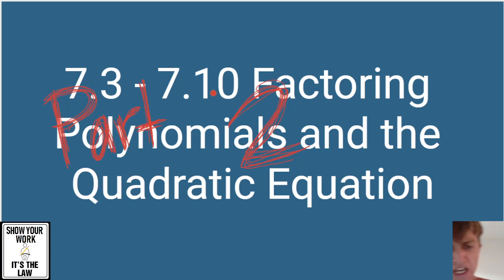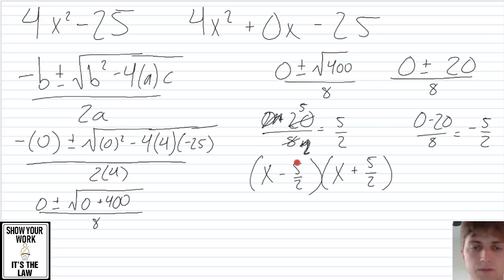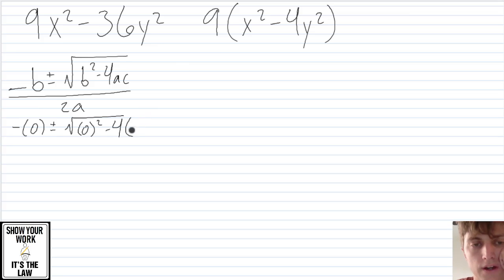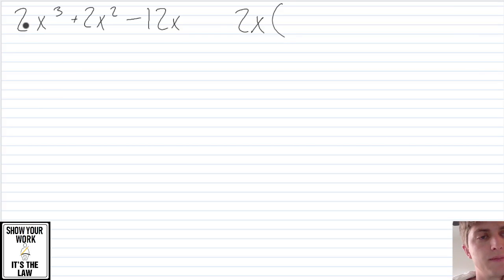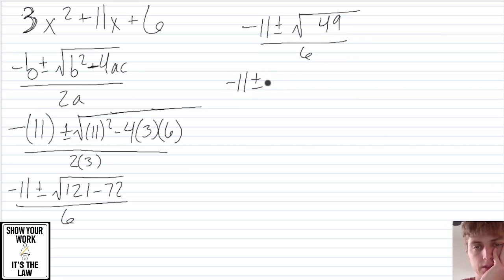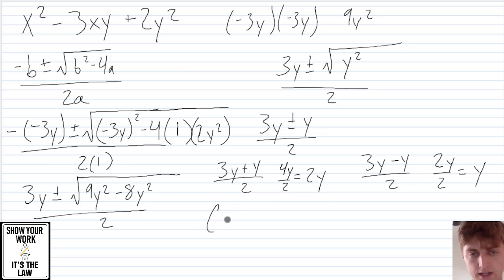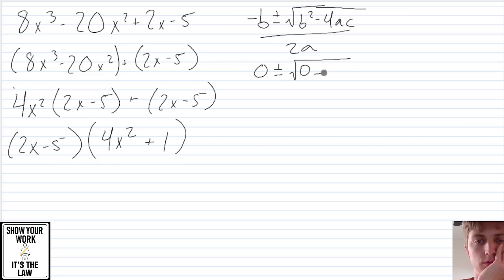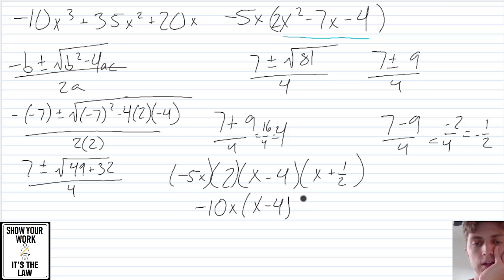7.3- 7.10 Factoring Polynomials and the Quadratic Equation Part2